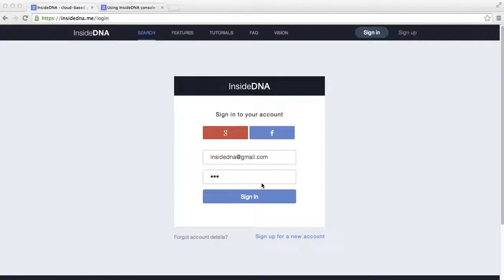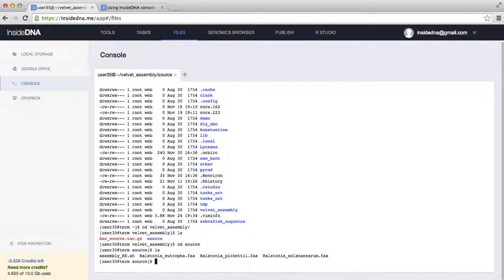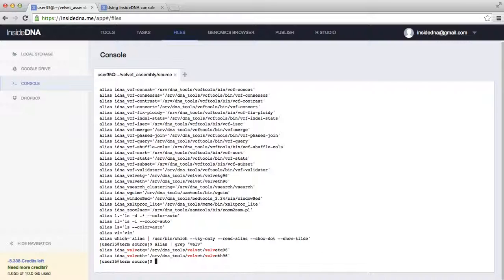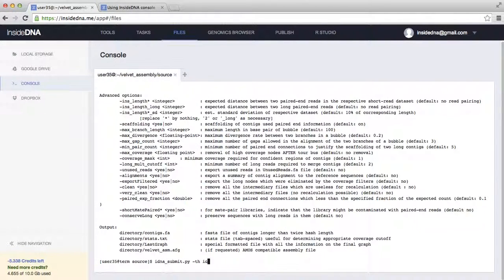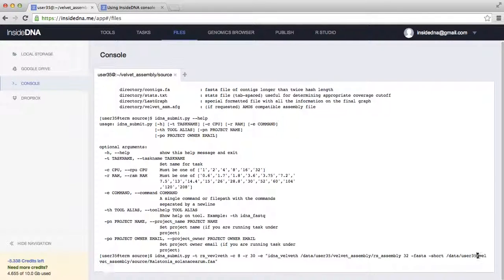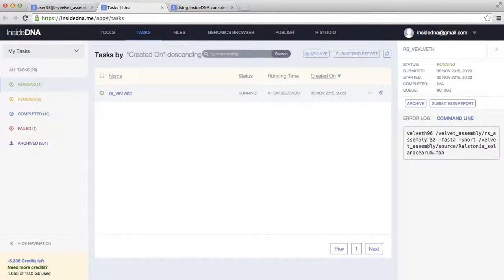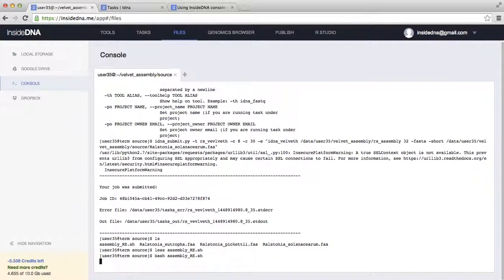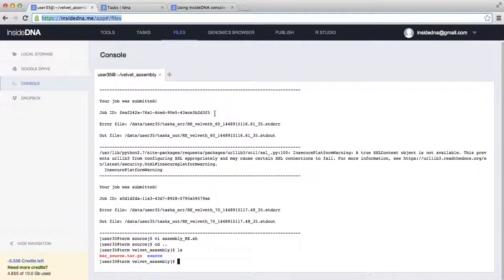InsideDNA console to cloud access for cloud-based bioinformatics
In this video, we demonstrate how to use InsideDNA console to cloud for bioinformatics analysis. It is a very powerful feature: you can do bioinformatics just like you used to on your UNIX/Mac machine, but in a cloud. Each task you submit launches a new compute node in a cloud, making your analysis literally limitless in a number of simultaneous tasks. Importantly, you can run as many high RAM/CPU nodes as you need. Enjoy sequence crunching!